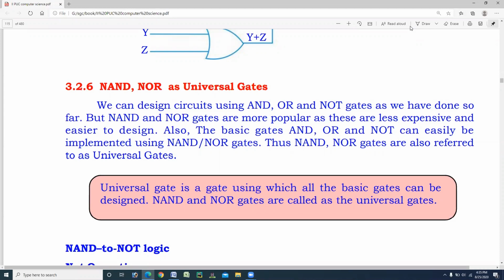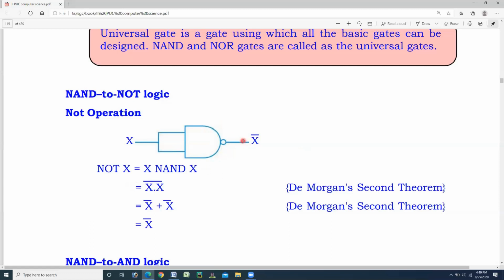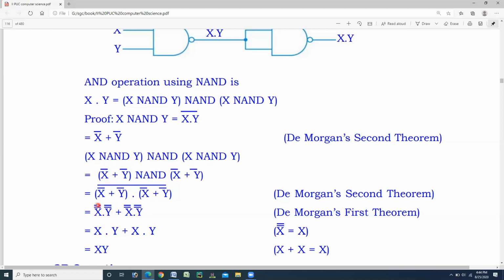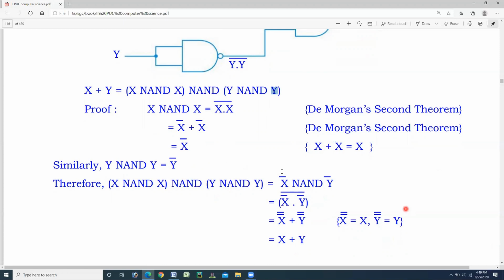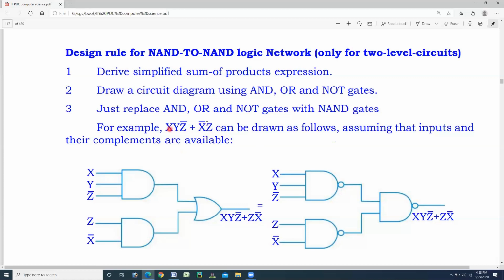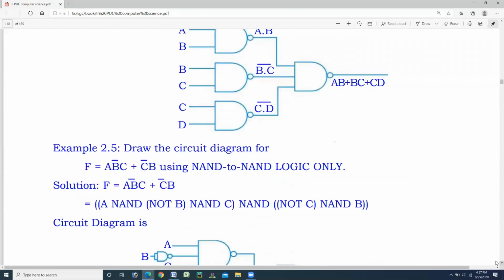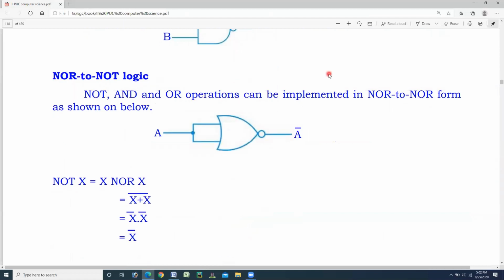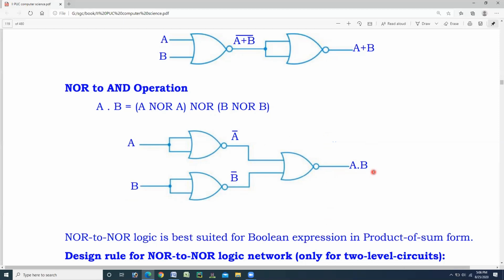2PUC CS Logic Gates 2 - by Changali S G Sir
By
Changali S G